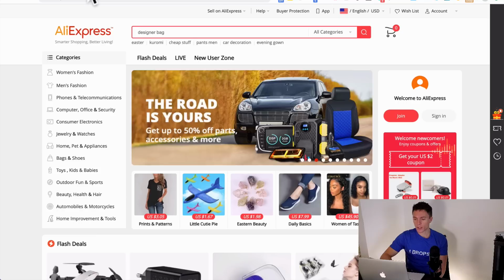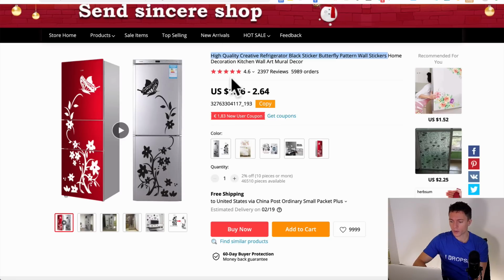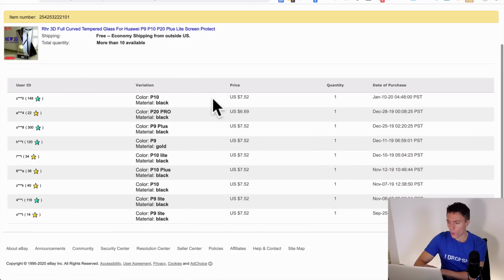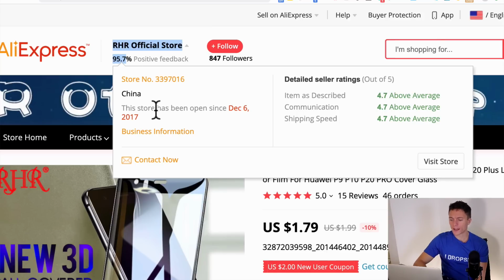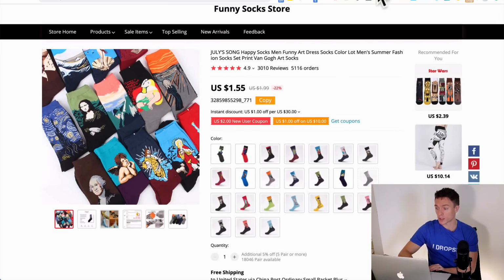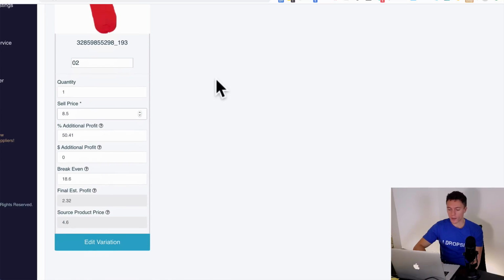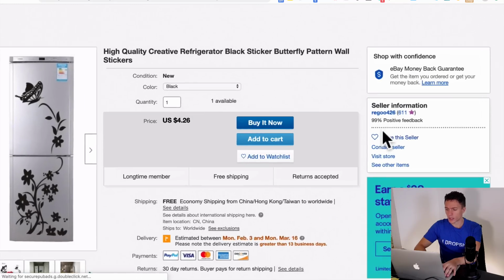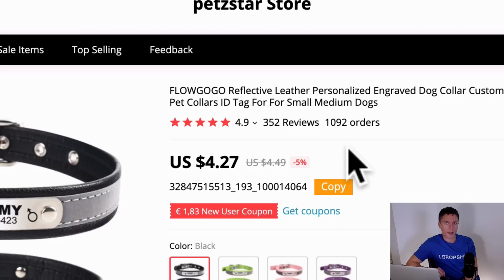How To Dropship on Ebay From Aliexpress in 2026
In this video I use Zik Analytics and AutoDS to find products to dropship from Aliexpress to eBay. I also show you how to dropship using aliexpress - the exact product research techniques I use and exactly how to list products quickly.